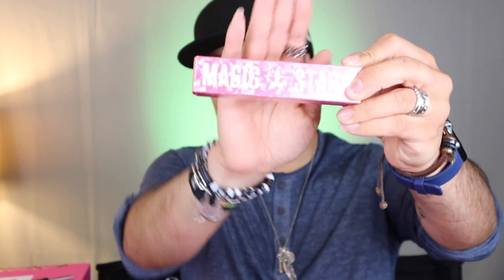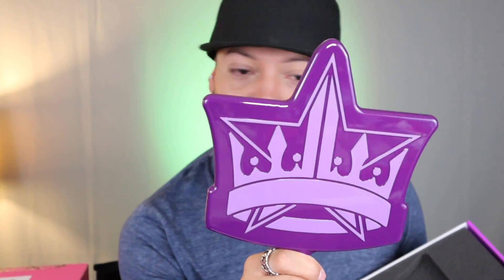I think I Have a Problem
Haiii, on this video I share with you my first impressions on four unboxing. I know I've been MIA for a while and I apologize for it. This video is a bit long as well, so grab a snack and let's check out the products in these boxes.